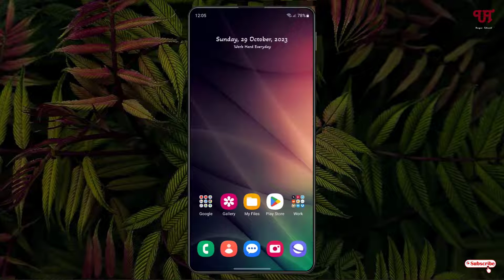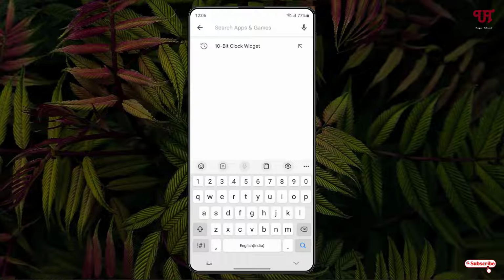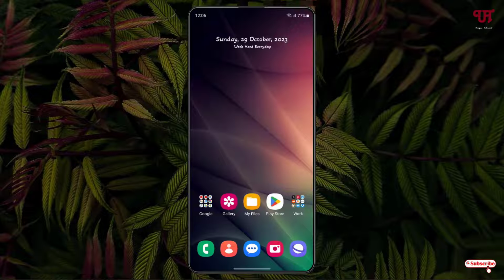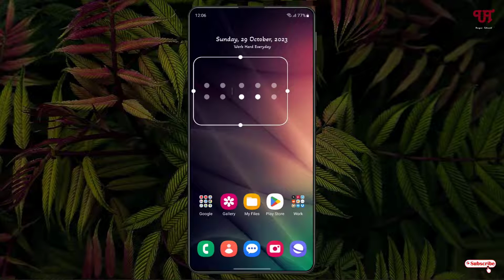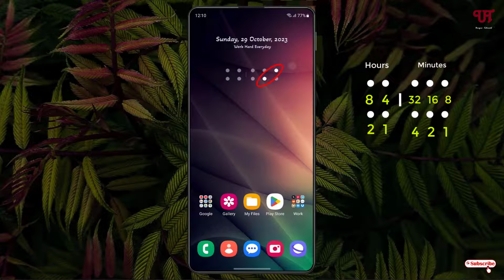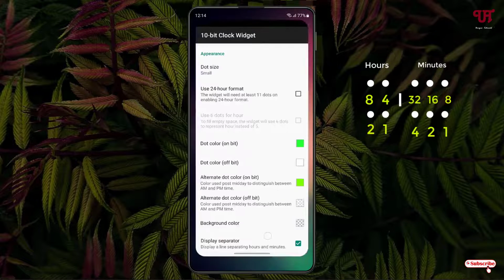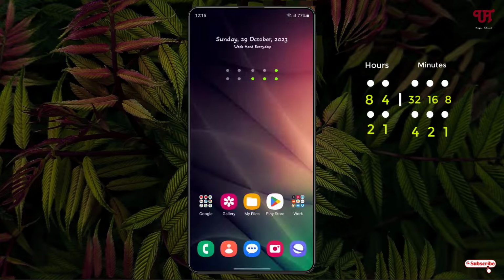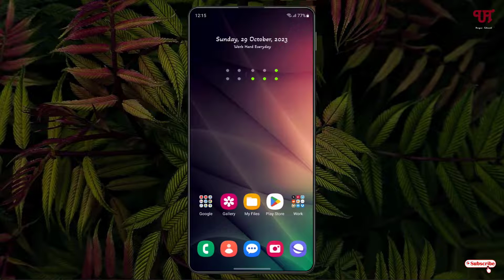Unique and Beautiful 10 Bit Binary Coded Decimals Clock Widget for Android smartphones and tablets.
This video tutorial is all about Unique and Beautiful 10 Bit Binary Coded Decimals Clock Widget for Android smartphones and tablets.